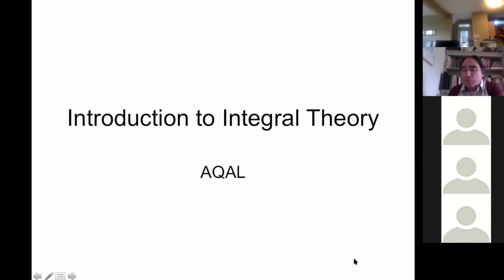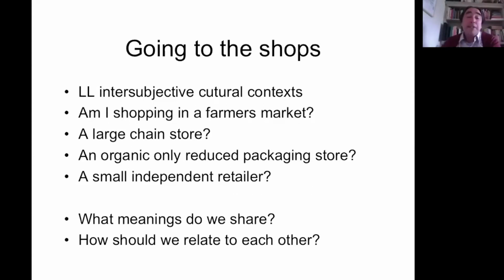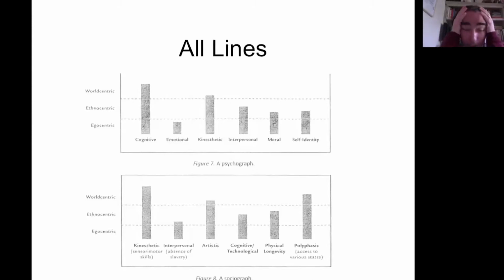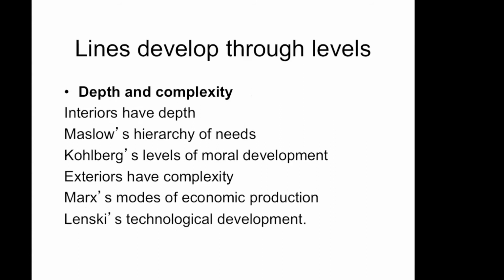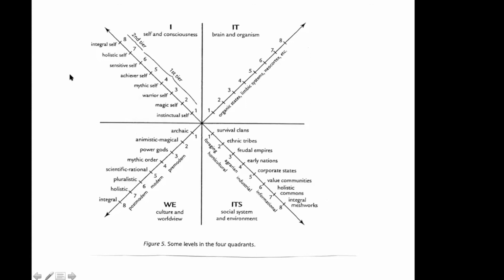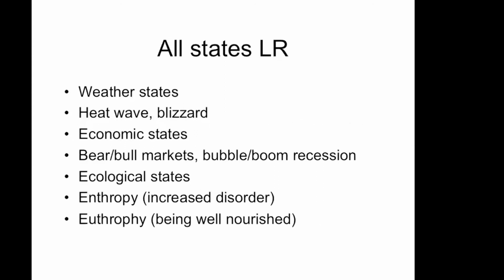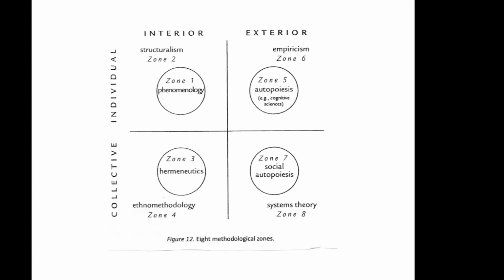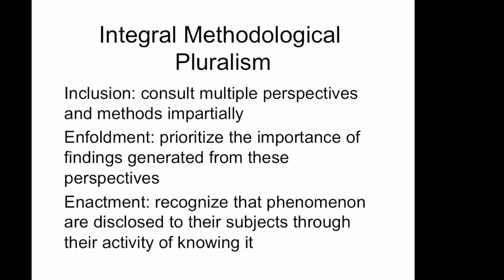Introduction to Ken Wilber’s Integral Theory (with Joseph Feely)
This talk introduces the 5 primary maps of Integral Theory, including:

Quadrants
Lines
Levels
States
Types

If you are new to Integral Theory, this is your chance to get a good introduction. If you have some experience with the theory, this is your chance to fill in any blanks.

Note that these maps are a superset of Spiral Dynamics, where Spiral Dynamics is considered a specific Line of development having many Levels, and which can be explored using the Quadrants.

BIO: Joseph Feely has a degree in Philosophy and Sociology, a Certificate in Integral Studies, a Masters in Applied Spirituality and a diploma in Spiritual Guidance. The past few years he has studied Developmental Psychology in depth with Stages International. He is now a Certified Scorer and Debriefer in the Stages model and is an instructor on their Certificate in Counseling, Coaching and Psychotherapy. He does art part time.